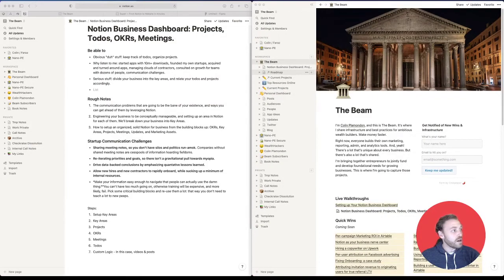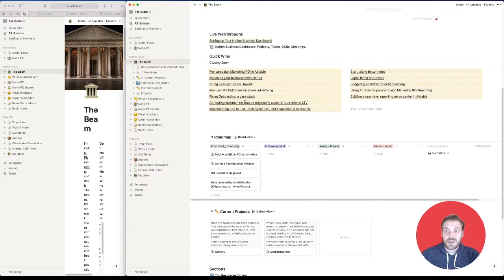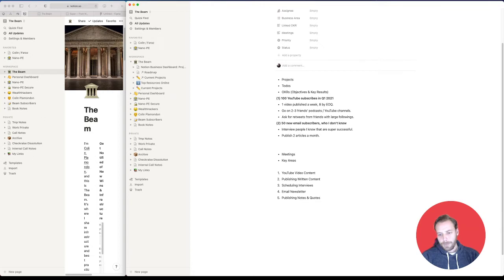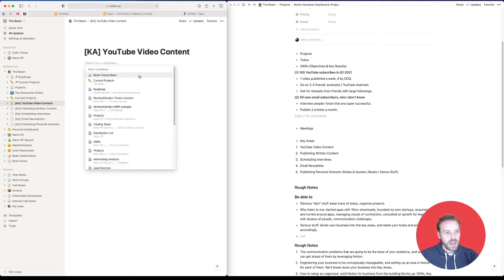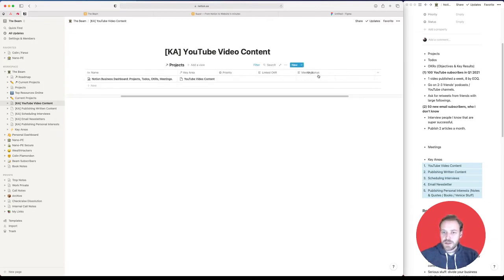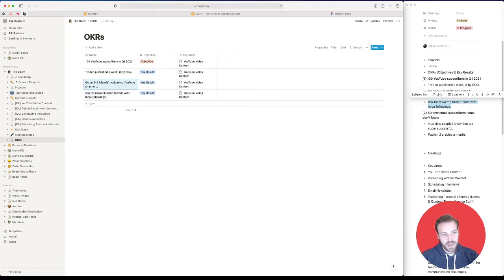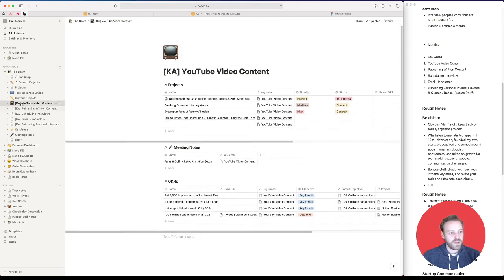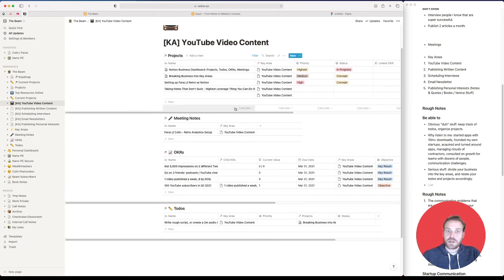Notion Business Dashboard STEP BY STEP: Projects, Todos, OKRs, Meetings.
I'll walk you through setting up your Notion Business Dashboard step by step. This is the exact system I use for acquired applications, my own projects, and consulting clients.

In this video I'll setup, in real-time, the Dashboard for my own work on content, publicly visible

After this video you'll be able to:

- Do obvious "duh" stuff: keep track of todos, organize projects.
- Serious stuff: divide your business into the key areas, and relate your todos and projects accordingly.

Covered here:
1. The communication problems that are going to be the bane of your existence, and ways you can get ahead of them by leveraging Notion.
2. Engineering your business to be conceptually manageable, and setting up an area in Notion for each of them. We'll break down your business into Key Areas.

I've started apps with 10m+ downloads, founded my own startups, acquired and turned around apps, managed clouds of contractors, consulted on growth for teams with dozens of people, and generally just worked through communication challenges in a lot of different settings 👋

0:00 - Introduction

1:28 - First addition to thebeam.fm: Projects
2:48 - Setting up Project fields in Notion

5:38 - Designing your Notion Business Dashboard
6:50 - Setting Goals (OKRs) to Figure Out Key Areas

9:30 - Breaking out Key Areas Pt. 1
11:05 - Venice // Merchant Republic Tangent 🏛
11:52 -  Breaking out Key Areas Pt. 2 (Back on Topic 😅)
13:25 - Notes & Quotes from when I was 18-22 Tangent 📚
14:20 -  Breaking out Key Areas Pt. 3 (Back on Topic 🙏)
15:50 - Examples of Key Areas from Acquired App
16:40 - Aspects of a Great Key Area
18:00 - Creating Key Areas in Notion

19:20 - Fleshing out Our First Key Area in Notion
19:55 - Linking Projects and Key Areas with Notion Relations

24:00 - Setting up Our Second Key Area in Notion
28:20 - Creating Meeting Notes in Notion
29:00 - Linking Meeting Notes and Key Areas
29:30 - Adding Meeting Notes to Our Key Area

30:20 - Setting up OKRs in Notion
32:40 - Drafting Good OKRs - Example of What Makes a Key Result Good & Measurable
34:00 - Modeling OKRs In Notion Using Syncing Relations
35:30 - Linking OKRs and Projects
36:30 - Creating Projects Based on OKR Distribution

38:40 - All Done Except Todos! Setting up todos.
40:40 - Adding Todos To Our Key Areas
41:05 - Linking Projects to Todos

43:50 - Inputting Current OKR Values
44:30 - Wrapping Up & Reviewing What We Made